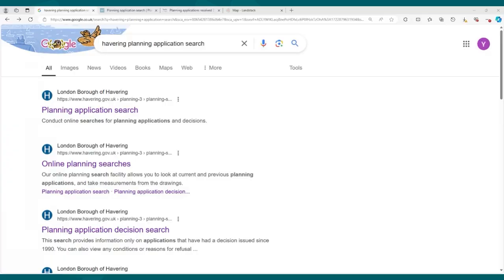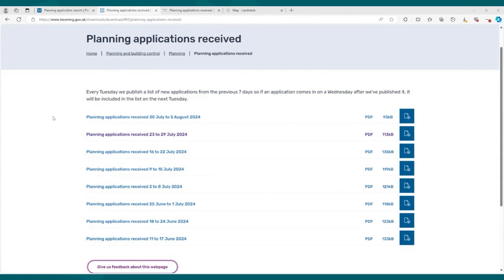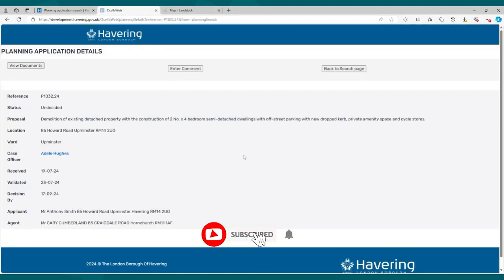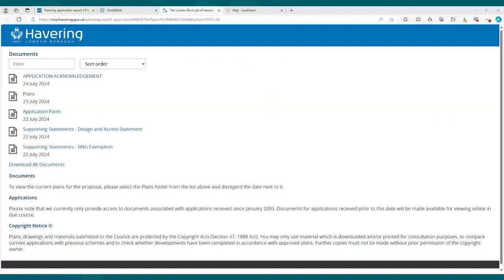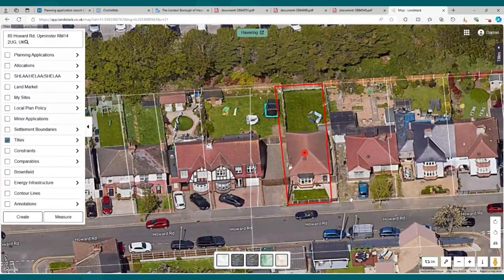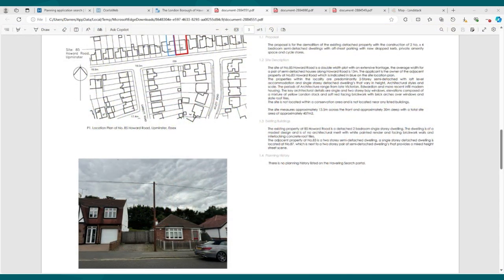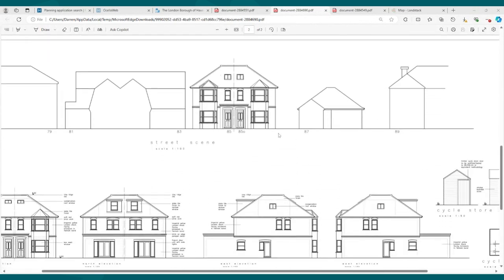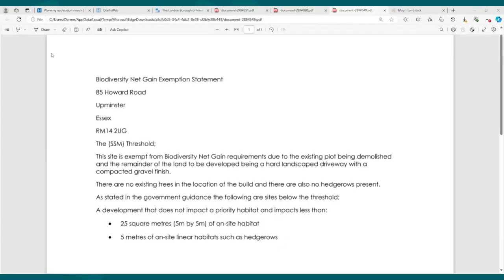How to check Planning Applications | How to make a Planning Application Search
Do you want to find out how to check Planning Applications for a nearby proposal? And do you need to know how to make a Planning Application Search using local authority planning portals?

In the video we shall show you how to check Local Authority Planning Application portals, and carry out the necessary searches to obtain the information you require. You'll be able to see matters such as Architectural drawings, third party professional reports and all submitted documents which form the application.

Chapters:

00:00 Introduction
00:34 How to search for a Planning Application
01:03 Searching for Planning Applications received in the last 7 days
02:14 Case study Planning Application
03:10 How to view Planning Application documents
05:20 Design and Access Statement
05:58 Architectural Drawings
07:23 Biodiversity Net Gain exemption statement
08:17 YourLandAgency Contact details

In future videos we shall discuss how to check for Planning Appeals, look for Public Footpaths, Restrictive Covenants, how to carry out a Viability assessment of a Plot of Land - amongst many other aspects.

YourLandAgency Company Profile:

With more than 25 years of experience in the field, we know our industry like the back of our hands. There’s no challenge too big or too small and we dedicate our utmost energy to every project we take on. Based in Greater London, we typically assist customers based in Essex, Suffolk and London.

Our main areas of expertise include the following:

* Land Sales (Brownfield, Greenbelt, Residential & Commercial)
* Land Valuation & Appraisal
* Land Acquisitions
* Development Appraisals
* Negotiating Land Options and Promotional Agreements
* Land Viability Advisory Services
* Planning Advisory Services (with Local Authorities)
* In-House Architectural Planning, Design & Consultancy
* Property Auction Advisory Services
* Planning Consultancy
* Financial viability assessments
* Pre-application advisory services
* Rural Exception sites
* Garden sub-divisions
* Local Plan consultancy services

The content provided on this channel is intended for informational and educational purposes only.

YourLandAgency offer general details and insights on its videos. We do offer personalised professional advice, but only after formal instruction and after making a thorough assessment of your specific circumstance. It is important to understand that the information shared in our videos is accurate to the best of our knowledge at the time of their release, but it may not be applicable or up-to-date at time of viewing (for example planning policies are frequently changing / updating, legislation changes occur etc).

Viewers are encouraged to seek our professional advice through formal instruction or consult with their own advisors to determine the applicability of any information or guidance provided on this channel to their specific circumstances.

YourLandAgency do not accept any responsibility for actions taken based on the content presented here. Please use your own discretion and critical thinking when applying any of the information shared, and keep in mind that individual situations can vary significantly.

Kindly note that the content on this channel is not a substitute for professional advice and thorough / in-depth research on a case-by-case basis.